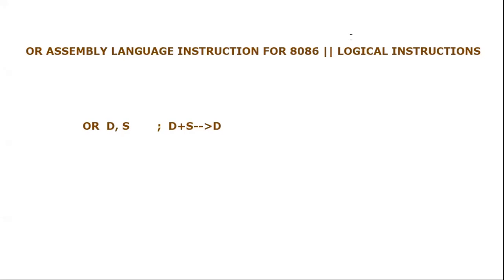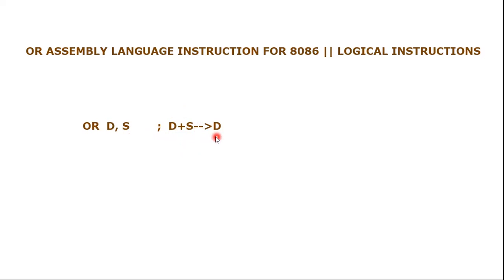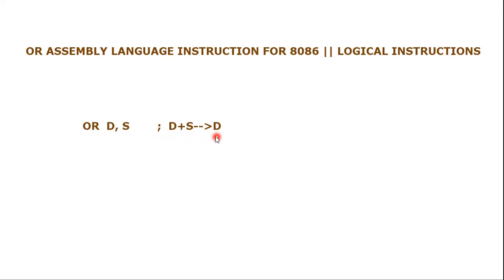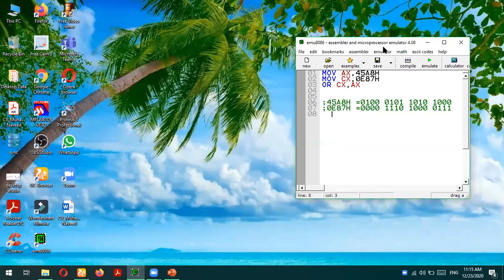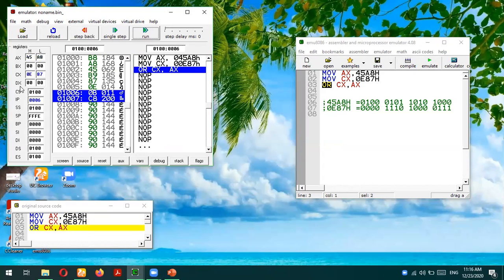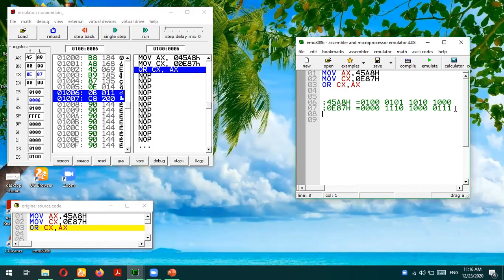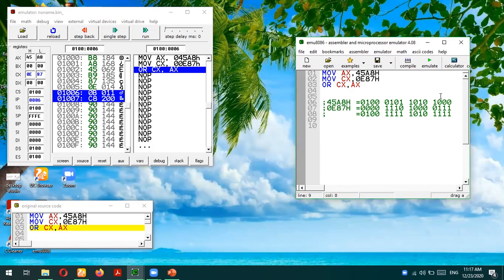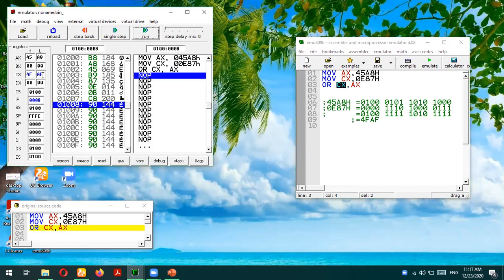OR Assembly Instruction for 8086 microprocessor|| OR logical instruction in emu8086 example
This video tutorial explains the OR Assembly Instruction for 8086 microprocessor. OR instruction is logical instruction which is used to perform the logical or operation between destination and source operand. This video also explains the logical or instruction in emu8086 environment where results are verified for OR instructions.